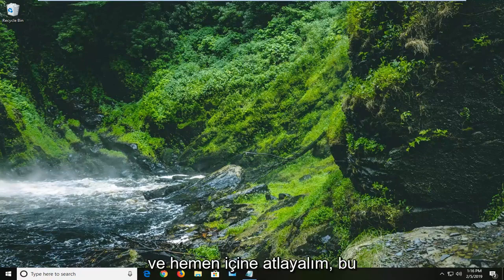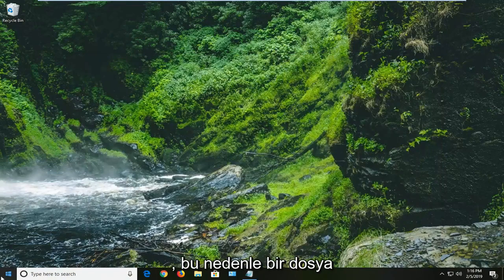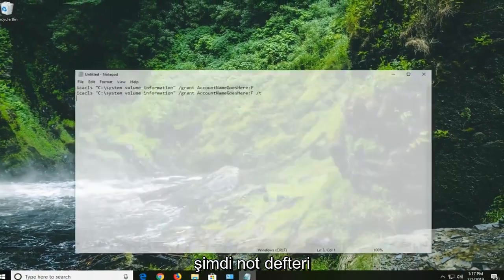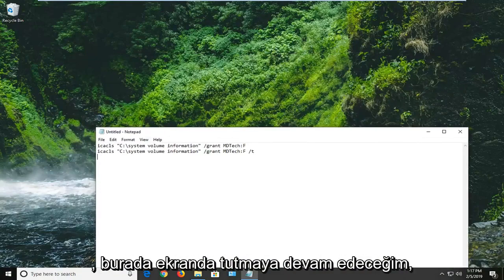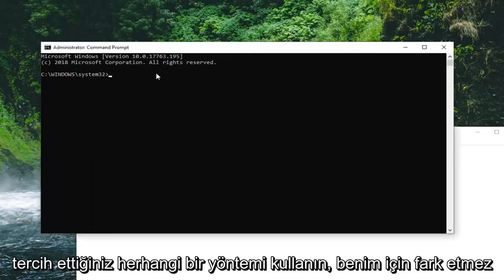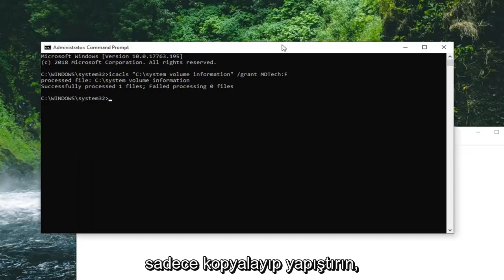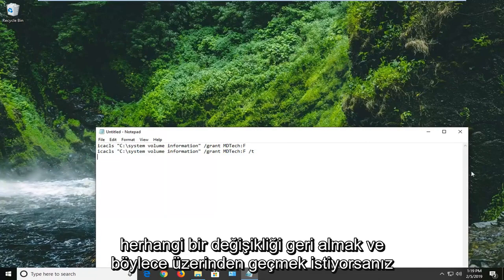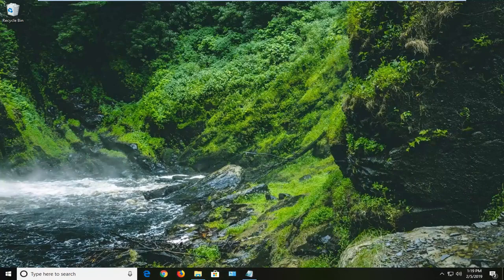Sistem Birim Bilgisine erişilemiyor - Erişim Engellendi Düzeltme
'C:\System Volume Information' Klasöründe Erişim Engellendi FIX [Eğitim]

Gösterilen Komutlar:

icacls "C:\system volume information" /grant AccountNameGoesHere:F

 icacls "C:\system volume information" /grant AccountNameGoesHere:F /t

Windows 10, 8, 7 veya Vista OS'de 'C:\System Volume Information' klasörüne erişmeye çalıştığınızda aşağıdaki hata mesajını alırsınız: "C:\System Volume Information erişilebilir değil. Erişim reddedildi". "Erişim Engellendi" hatası, "C:\System Volume Information", sistem geri yükleme noktaları hakkındaki bilgileri depolamak için Windows'tan kullanılan bir sistem klasörü olduğundan ve varsayılan olarak bu klasöre kullanıcılar tarafından erişilemediğinden oluşur.

"C:\System Volume Information" klasörünün içeriğine erişmek ve bunları görüntülemek için "Erişim Engellendi" hatasını atlamak istiyorsanız bu öğreticiyi okuyun.